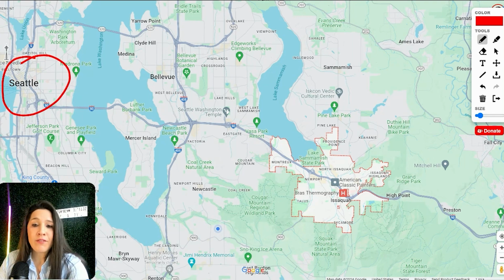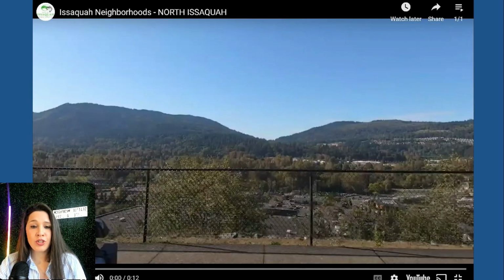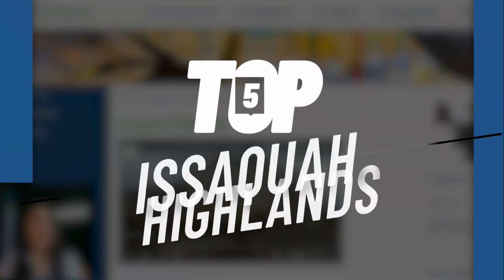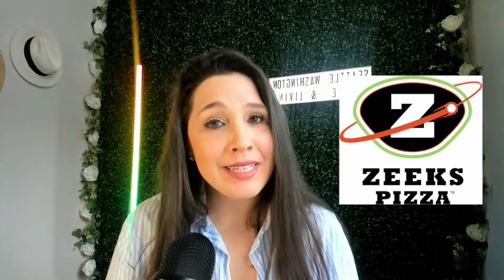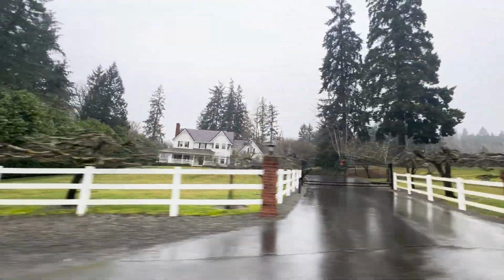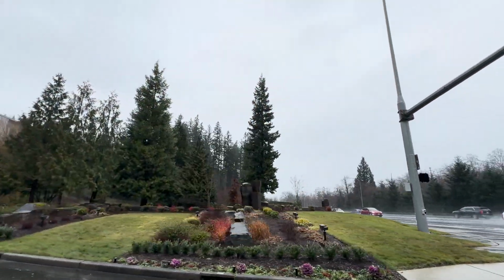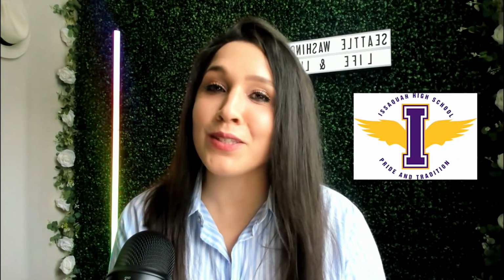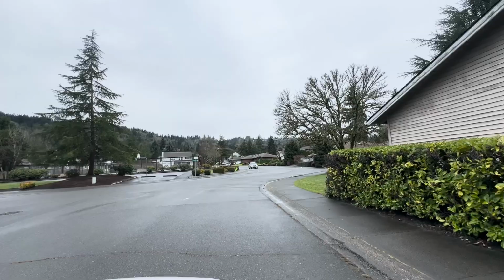Issaquah WA Neighborhood Comparison 2024 - Which Is The Best for your family’s next move?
Are you thinking about moving to Seattle Washington? Let’s explore this ultimate neighborhood comparison in Isaaquah Washington today!
If you're on the hunt for the top neighborhoods in Issaquah Washington, you've stumbled upon the ultimate neighborhood comparison! Are those Issaquah price tags making you think twice? Don't sweat it; I'm peeling back the layers of each locale, comparing the good, the bad, and everything in between.
Discover the charm of residing just a stone's throw away from Seattle while enjoying the quaint vibes of Issaquah’s top-notch neighborhoods. Whether you're planning to move, invest, or simply daydreaming about your future abode, this video is tailor-made for you!
In my latest adventure, I trotted around Issaquah to bring you firsthand insights into life here. I'm detailing my absolute favorite spots and spilling the tea on why these neighborhoods stand out. Want to find out which ones made my personal top list? Well, you gotta watch to find out!
Stick around as I take you through a whirlwind tour, offering a glimpse of what it's like to live amidst the beauty of Pacific Northwest suburbia. From leafy streets to vibrant community hubs, I’ve got you covered.
Your dream home in Issaquah could be just a play button away!
I’d love to help you make a smooth move to Seattle Washington!
00:00 - Intro to Top Neighborhoods in Issaquah Washington: Ultimate Neighborhood Comparison
00:24 - Discovering Issaquah Washington
04:11 - Northern Charm of Issaquah Washington
08:37 - Vibrant Issaquah Highlands
12:30 - Scenic Trails of Squak Mountain in Issaquah Washington
16:02 - Tranquil Talus Community in Issaquah Washington
18:57 - Elegant Living at Montreux in Issaquah Washington
21:29 - Lakeside Living at South Lake Sammamish near Issaquah Washington
25:38 - Wrap Up to Top Neighborhoods in Issaquah Washington: Ultimate Neighborhood Comparison
🤔Thinking of Moving to Seattle Washington?
If you want to know everything about eating, sleeping, working, playing, the good, and the bad of living in Seattle Washington, then subscribe▶ and tap the bell🛎 for notifications so you can be the first to know about the current market in Seattle Washington. 😁
We get calls and emails everyday from people just like you, looking for help on making their move to Seattle Washington and we absolutely love it.😍 Give us a call☎, shoot us a text📝, or send us an email📨 so we can help you make a move to Seattle Washington.🤠